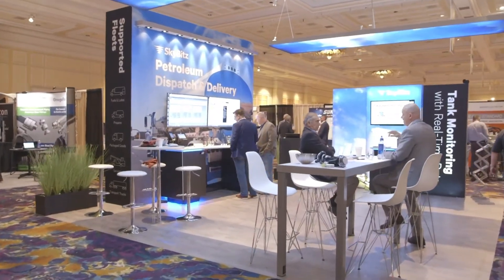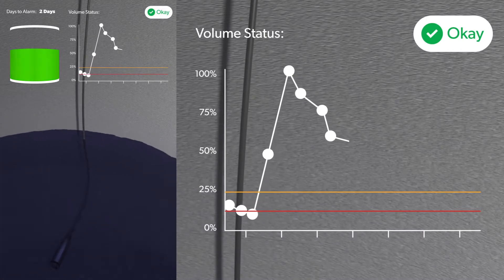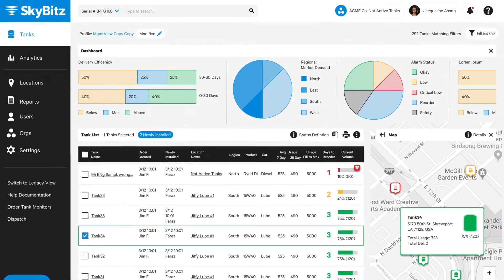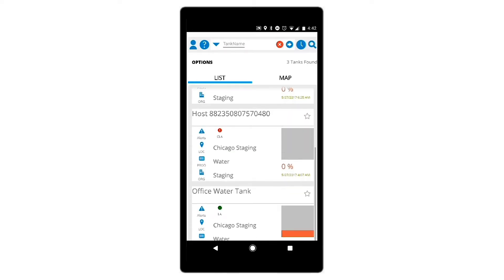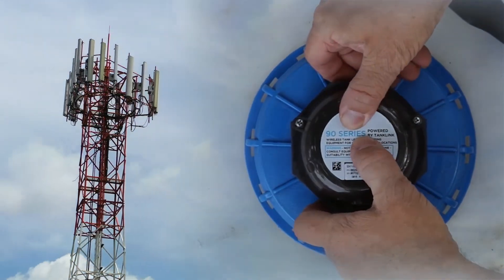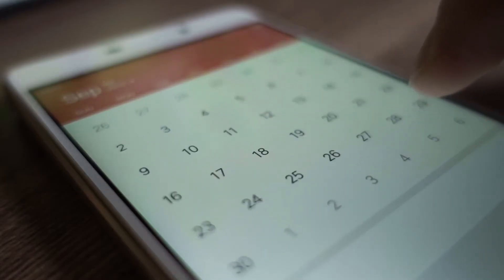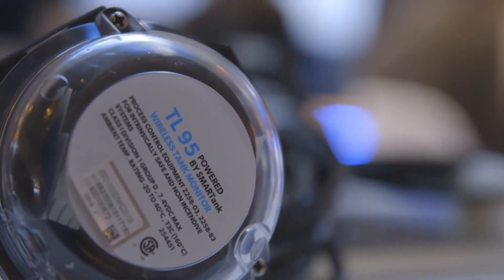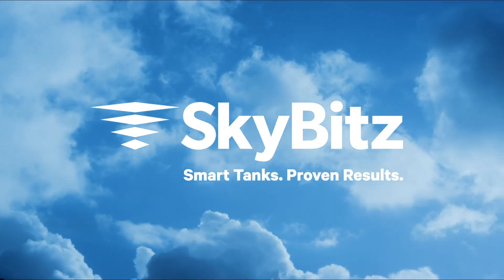Tech Spotlight: SkyBitz